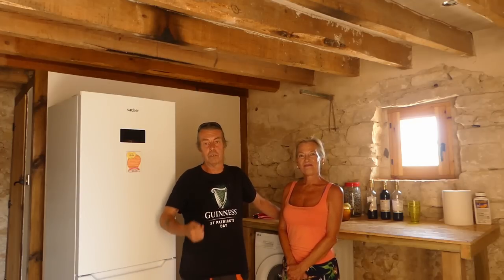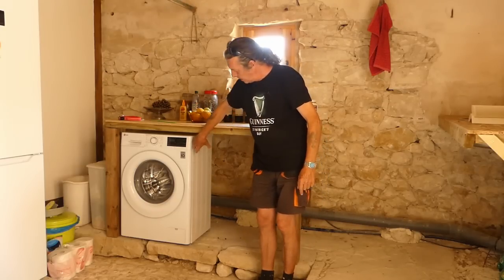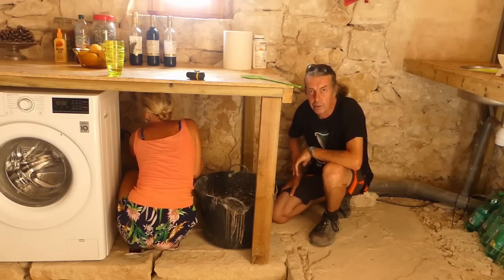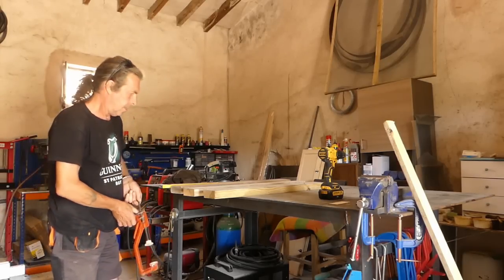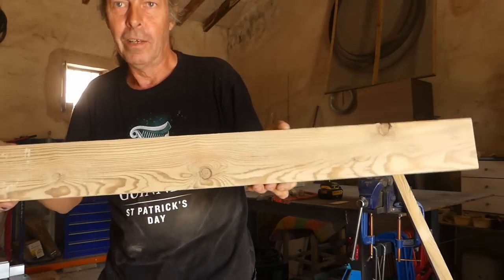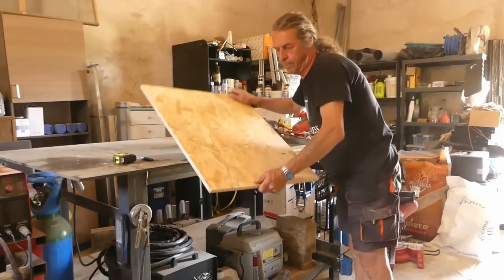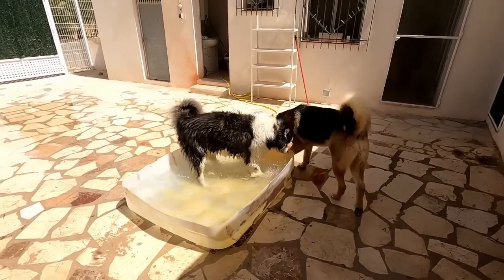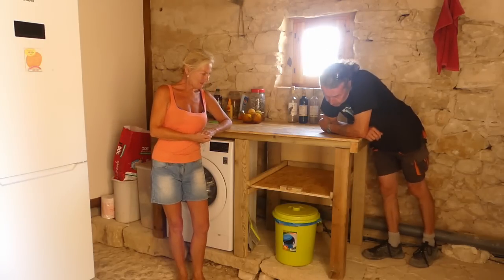Staying cool in the heat - we're working inside, continuing the renovation of the old Corral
In the middle of an unseasonal Spanish heat wave, we're working in the cool Corral, carrying on with the interior renovation. More pointing of the beautiful stonework and making a slide out shelf for the cabinet. It's supposed to get a bit cooler next week and we hope to continue with the courtyard outside space then.